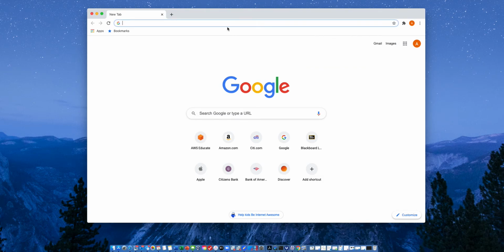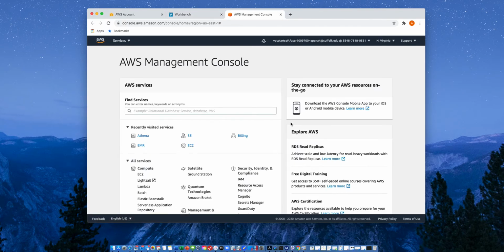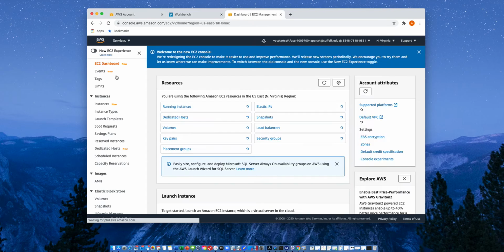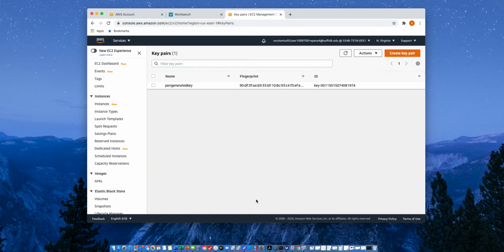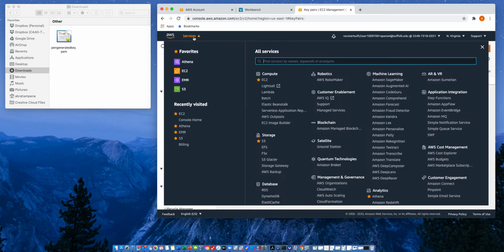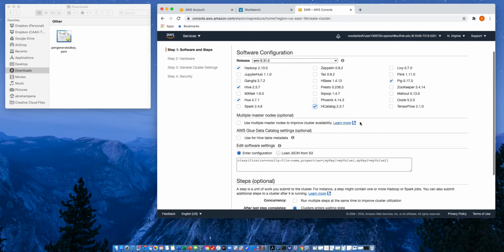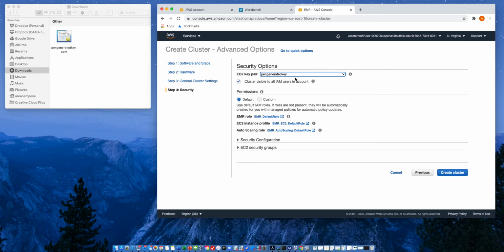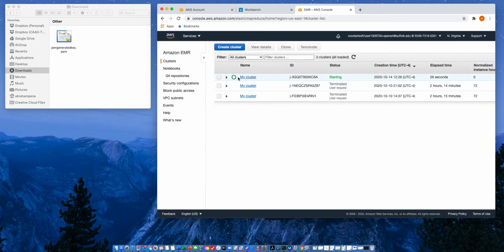Connect to AWS using Mac Part 1 - Spin Cluster